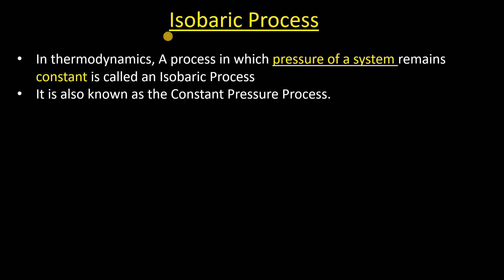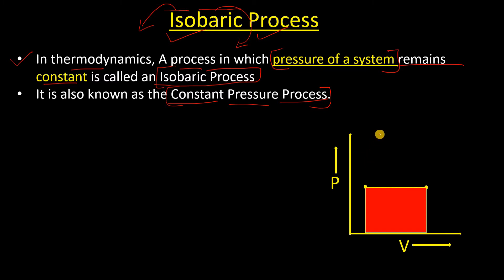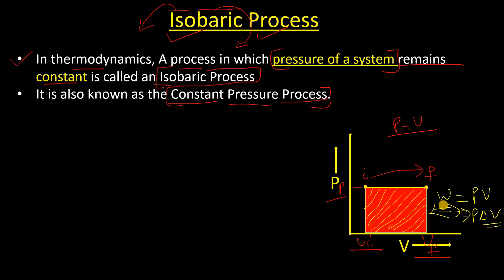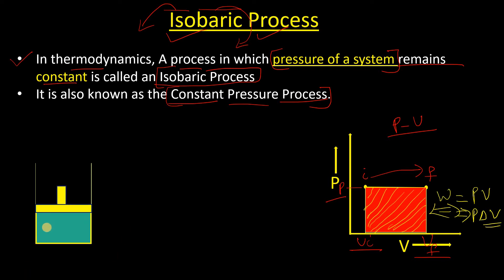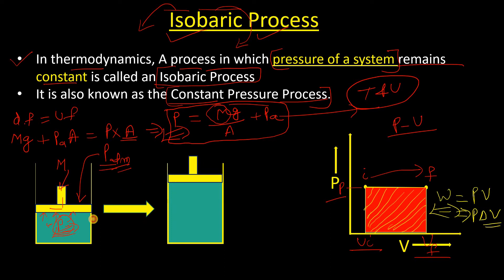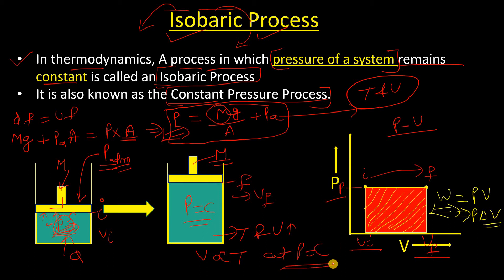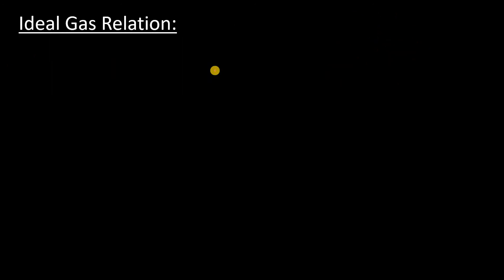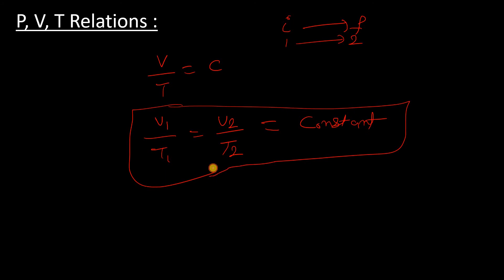Isobaric Process Thermodynamics | Defination, Examples, Formula, P-V Diagram for Isobaric Process.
In this we are going to discuss about the Isobaric process in thermodynamics, examples of Isobaric Process, P-V diagram for Isobaric Process, Ideal gas relation for Isobaric process, Charles's law, P,V,T diagram for Isobaric Process, Heat, Work and Enthalpy for the isobaric process.